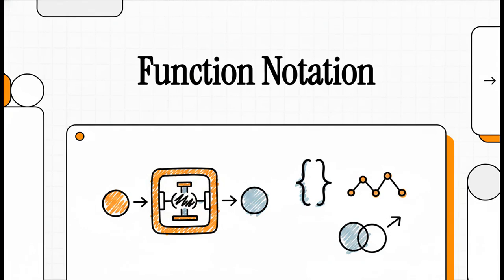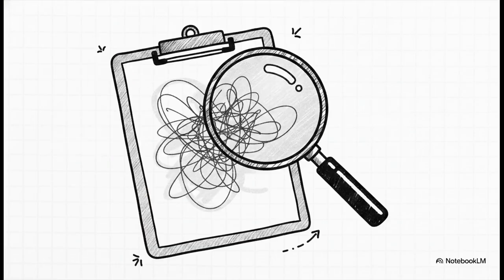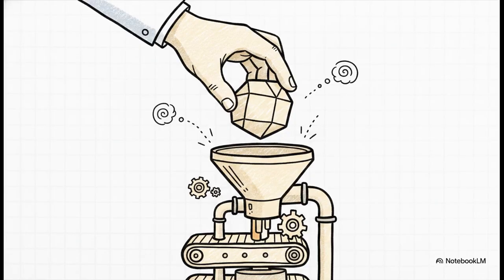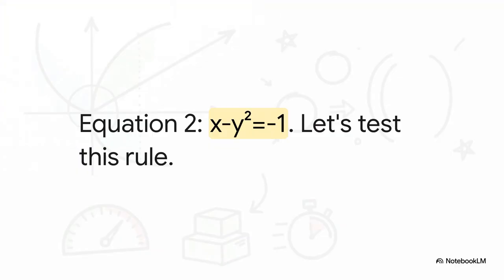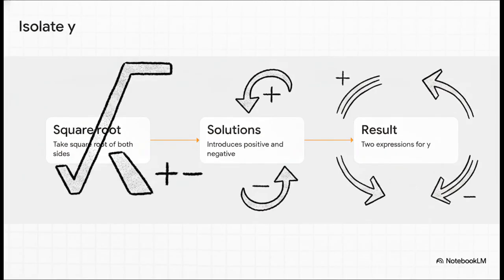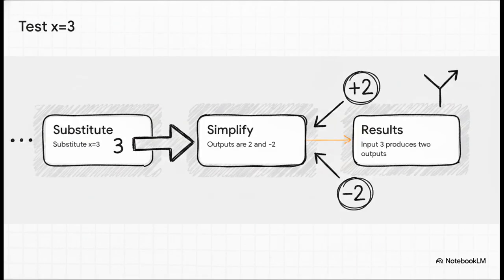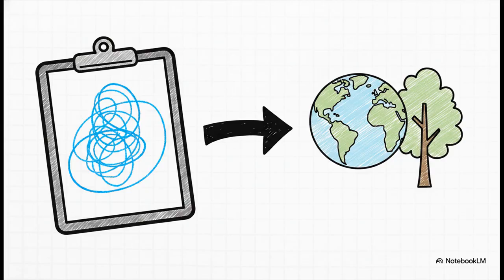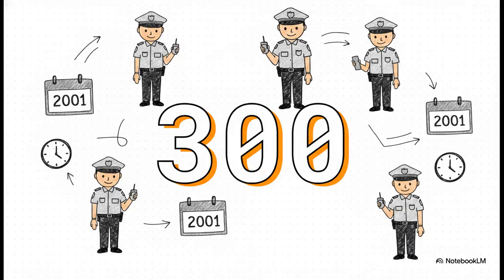Section 1.1 Function Notation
Function Notation and Determining if an Equation Defines y as a Function of x